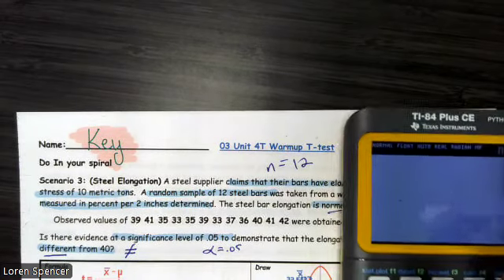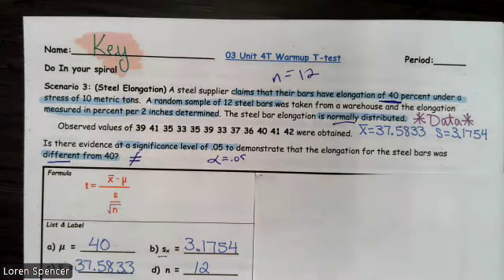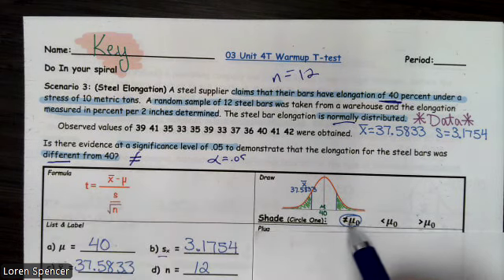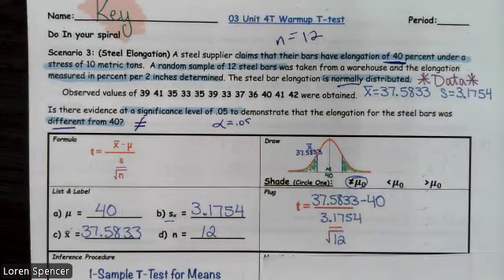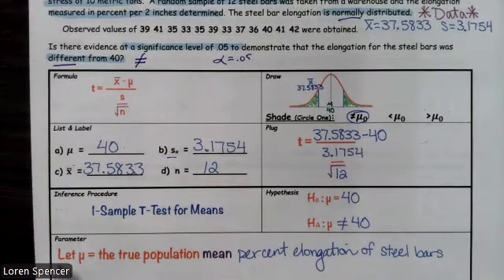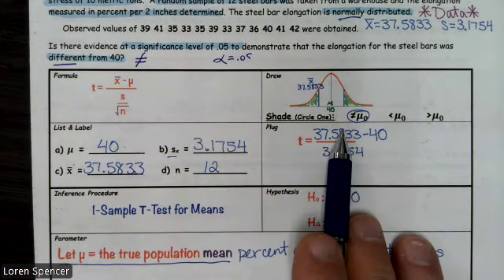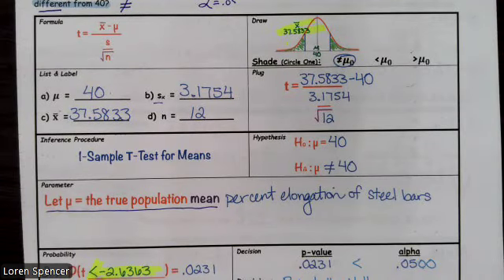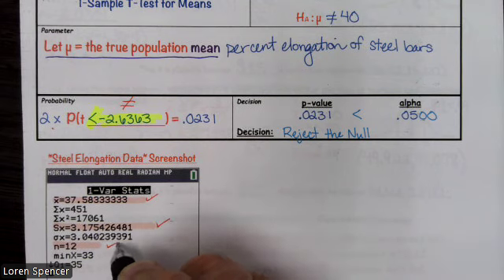03 Unit 4T WarmUp T Test Steel Elongation